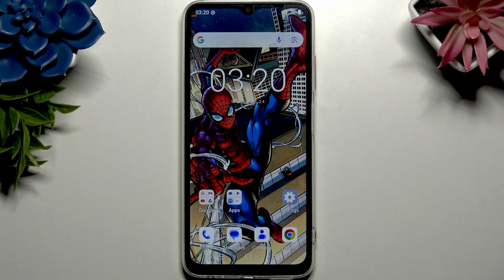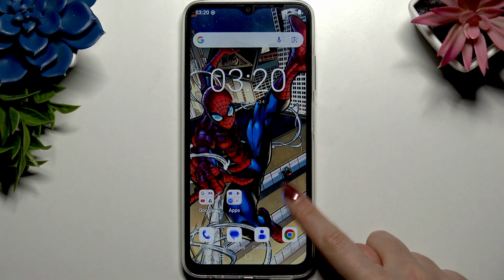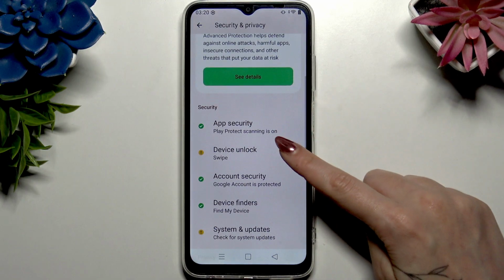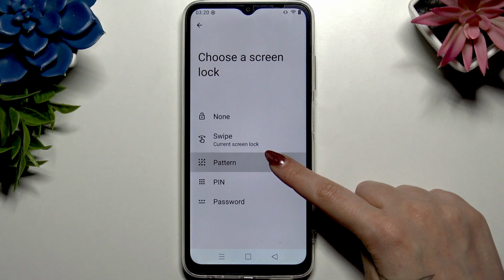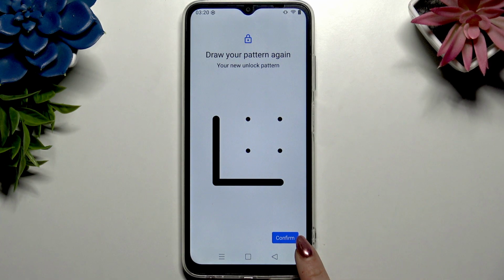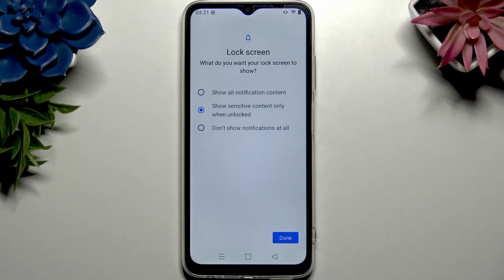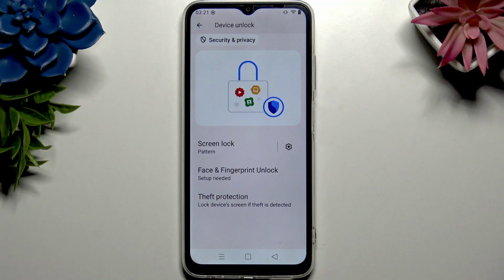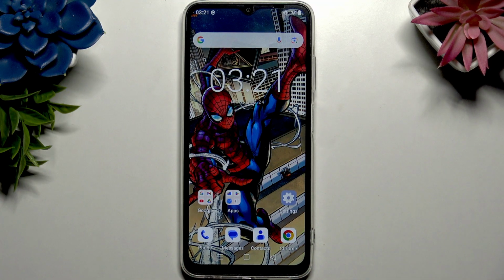DOOGEE Note 56 Pro – How to Set Up Screen Lock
In this video I show how to set up Screen Lock on the DOOGEE Note 56 Pro so you can secure your device with a pattern, PIN, or password. You'll find the option under Settings → Security and Privacy → Device Unlock, where you choose your preferred method. After creating and confirming your code, you configure lock screen notifications by selecting whether to show all content, sensitive content only when unlocked, or no notifications at all before hitting Done. Once set, the device requires a pattern to unlock after turning off the screen.

How to set up Screen Lock on DOOGEE Note 56 Pro?
How to enable Device Unlock on DOOGEE Note 56 Pro?
Where is Security and Privacy in Settings on DOOGEE Note 56 Pro?

0:00 Intro - DOOGEE Note 56 Pro screen lock setup
0:08 Go to Settings → Security and Privacy
0:22 Select Screen Lock option
0:31 Choose button, PIN or password
0:42 Confirm the new lock credential
0:56 Configure lock screen notification visibility
1:12 Test the screen lock functionality
1:22 Outro - like and subscribe